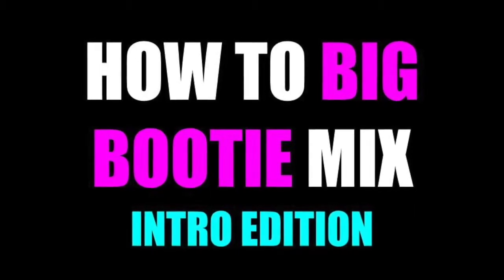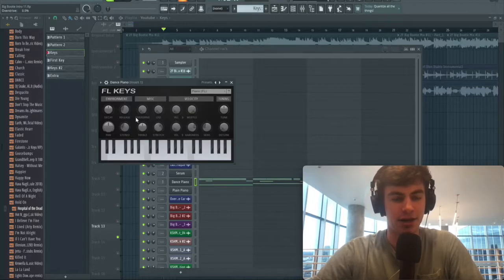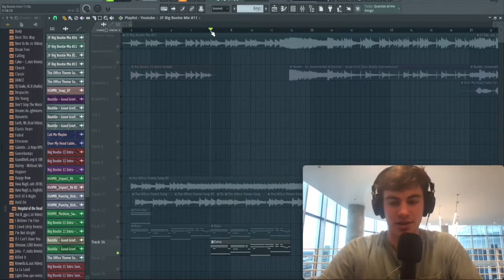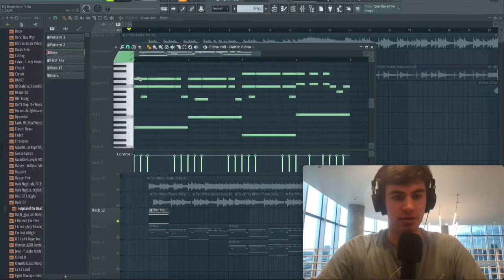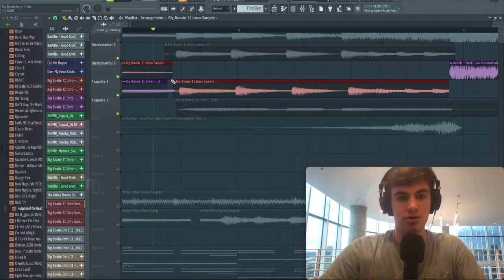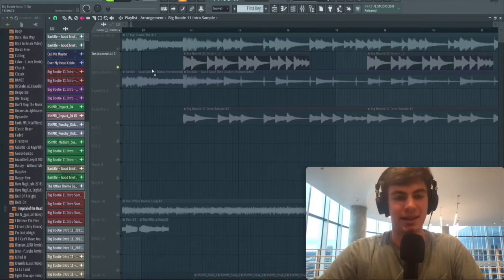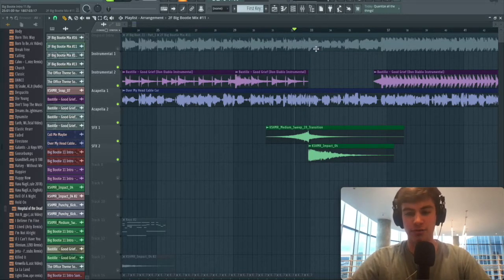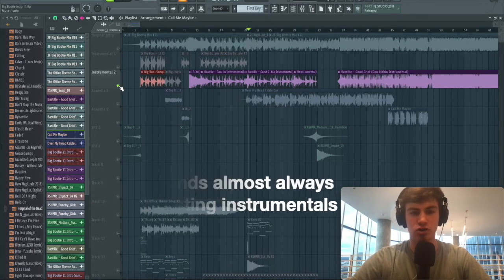How To Big Bootie Mix (Intro Edition)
How To Make A Big Bootie Mix (Intro Edition)

An in-depth tutorial for how to become the next Two Friends.

Famous Sample
Resampling to have to give you more control over the sample (allow you to choose what instruments you want and the key)
Two Friends usually resamples using a piano to build suspenseful
Reverse reverb to introduce the first note

Start Build
Overlay sample with buildup instrumental to transition

Transition
From intro in normal buildup
Uses FXs (sweeps and impacts) to build hype
Play just the acapella for 4 bars

Other Notes
Two Friends don’t too much original stuff to mix (many repurpose existing instrumentals)
Great if you are a beginner because you don’t have to remix, but limits creativity

One Final Tip
Create a playlist of 5-10 famous riffs and listen to it once or twice in the morning so its fresh in your mind the rest of the day